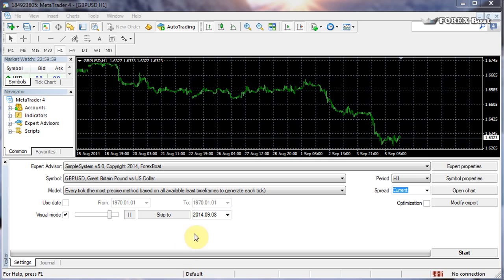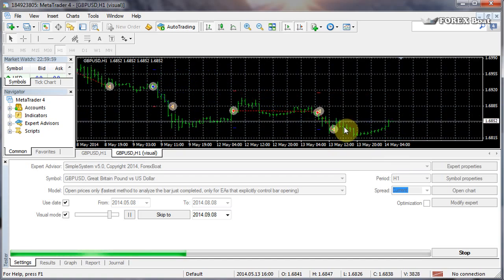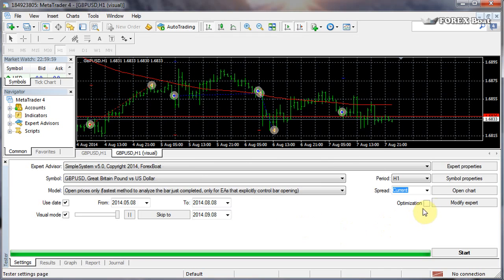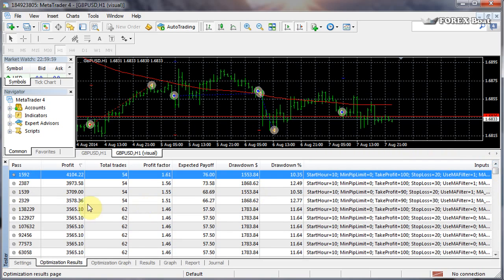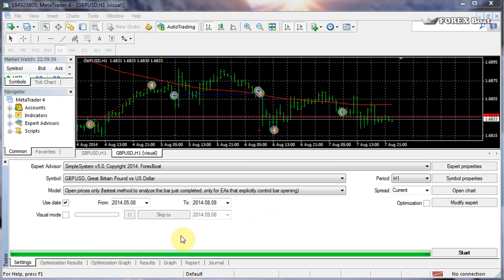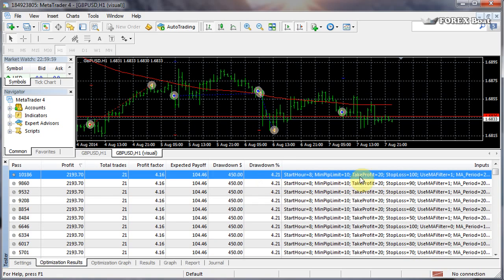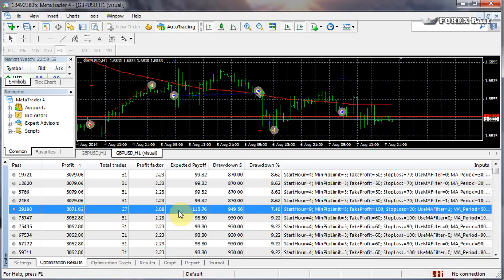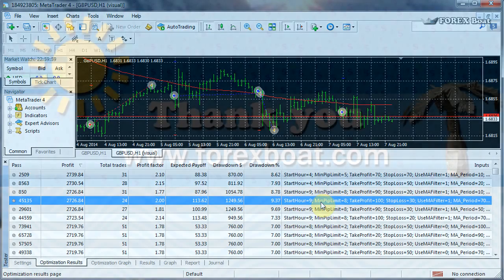WebHD 720p 68